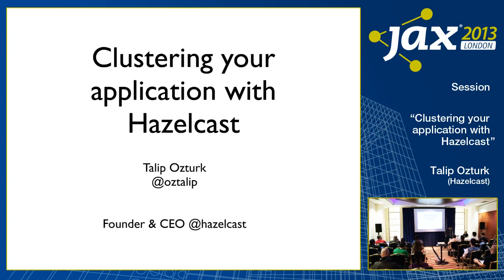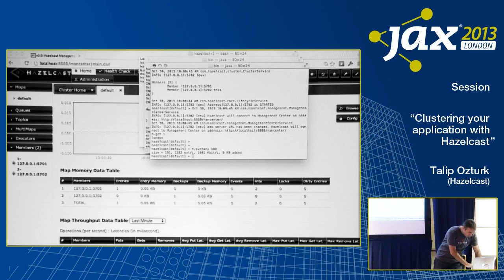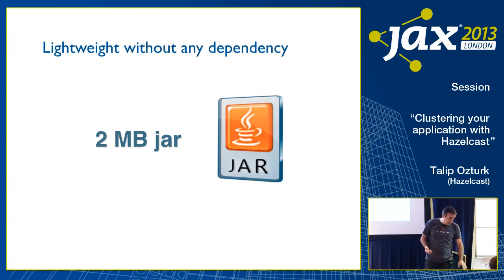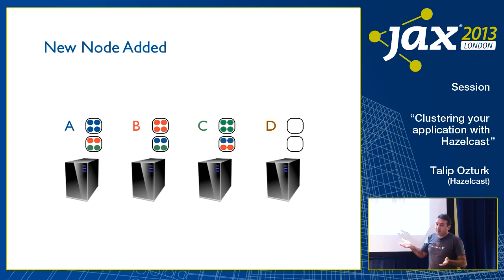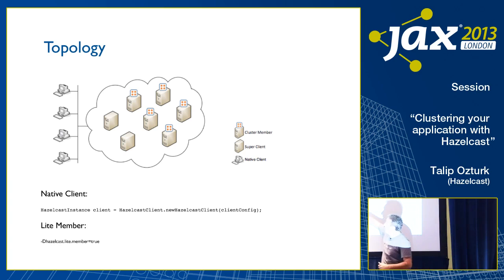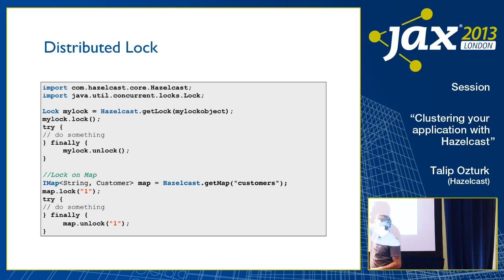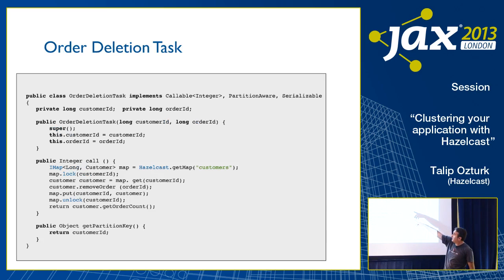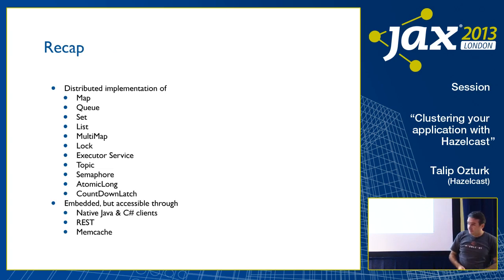Talip Ozturk: Clustering Your Application with Hazelcast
Today's applications are getting more and more distributed everyday and it is well-known that distributed programming is hard. With Hazelcast though, distributed programming is easy and lots of fun. A common reaction of Hazelcast users is 'Oh my God, this cannot be that easy'. Hazelcast is an open source, highly scalable, transactional, distributed/partitioned implementation of queue, map, set, list, lock and executor services for Java. Hazelcast is for you if you like to easily: share data/state among many servers (e.g. web session sharing), cache your data (distributed cache), cluster your application, partition your in-memory data, send/receive messages among applications, distribute workload onto many servers, take advantage of parallel processing or provide fail-safe data management. Filmed at JAX London 2013.